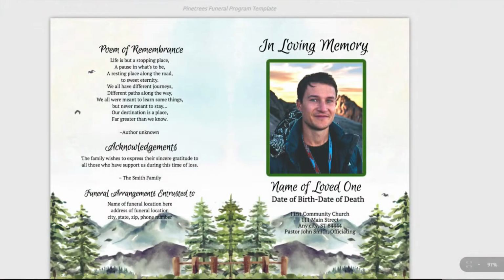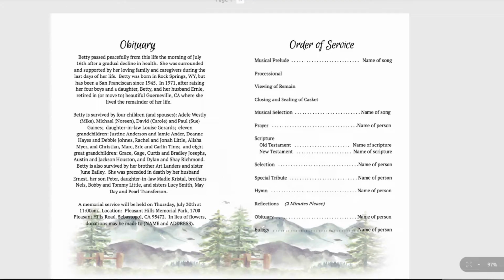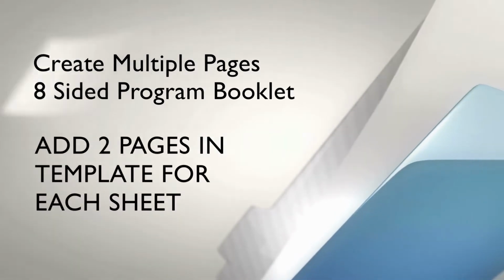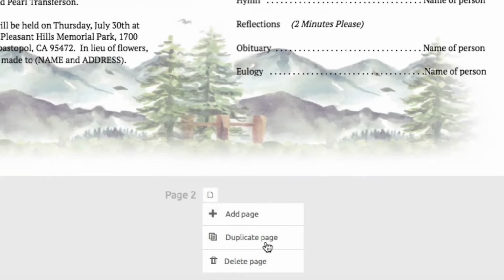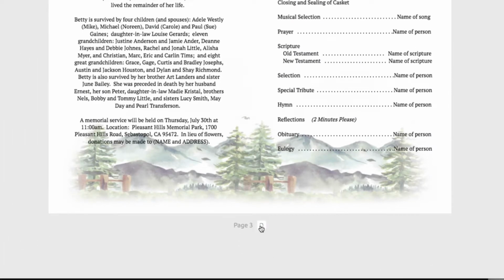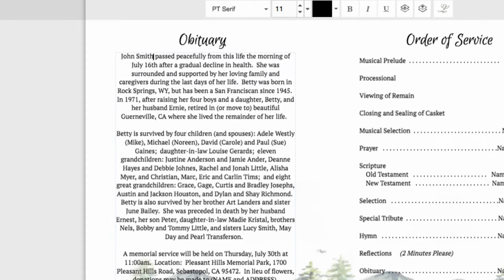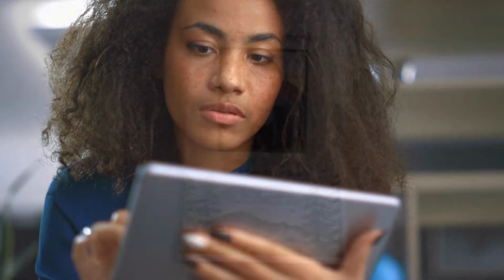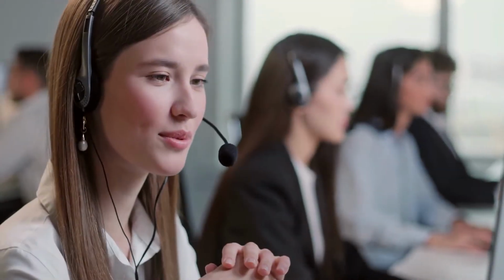Online Funeral Program Editor - How To Add More Pages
demonstrates how to add more pages into our online easy editor DIY funeral program template. We will be using our “Pinetrees" design in this demo.

Our online funeral program editor templates are formatted on 1 sheet printed front and back or a 4 sided program. You are able to add as many pages as you need.